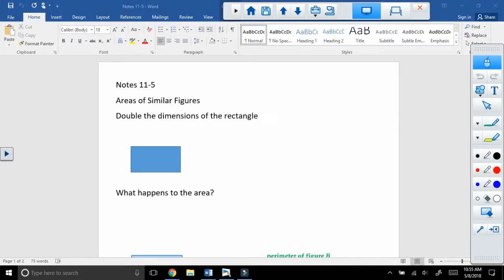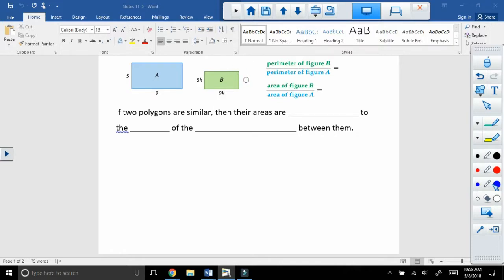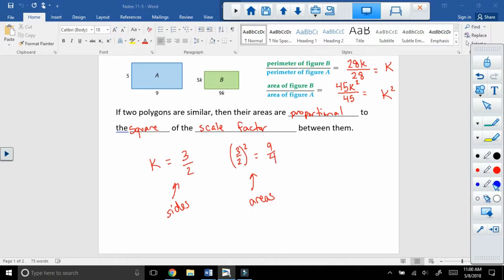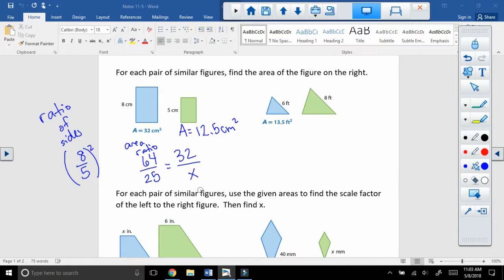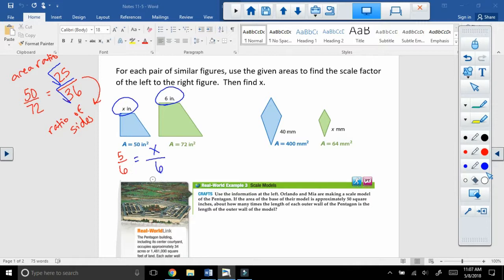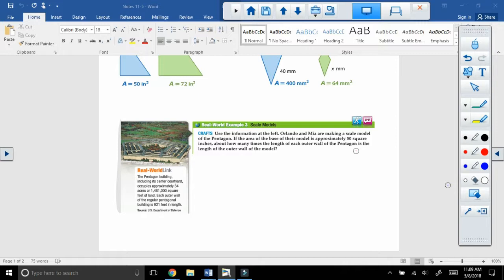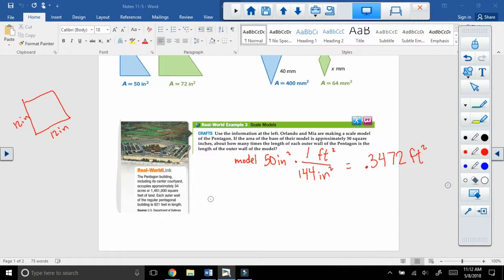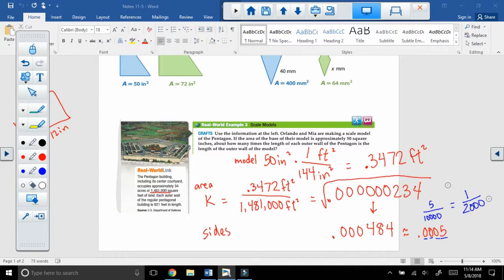Mrs. Youngman's Geometry Lesson 11-5